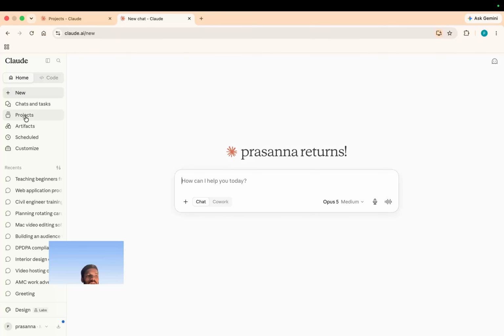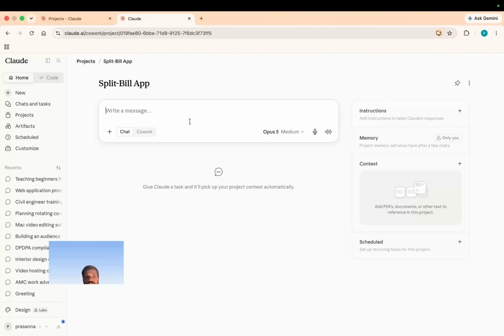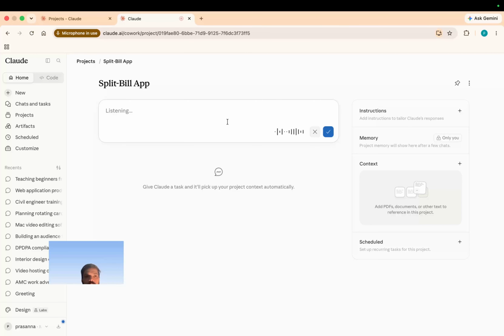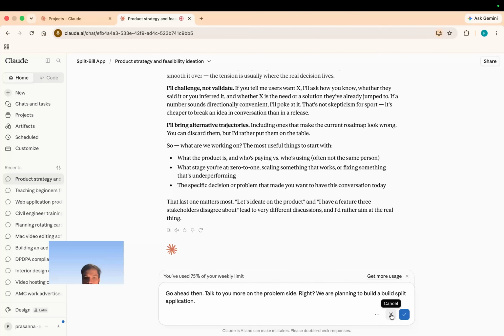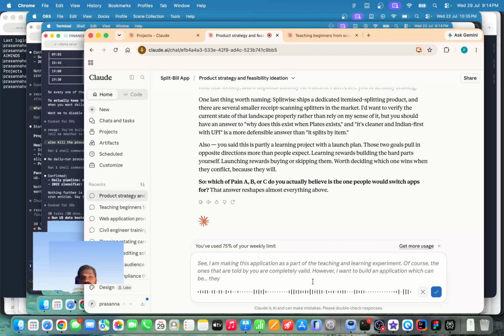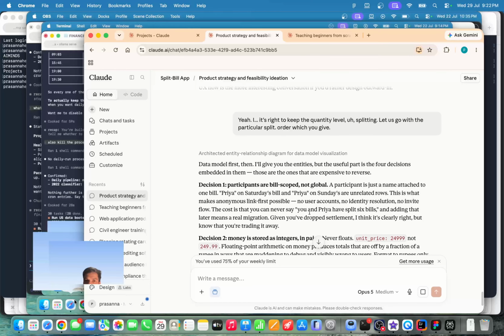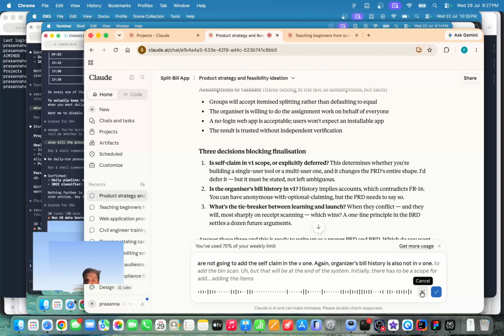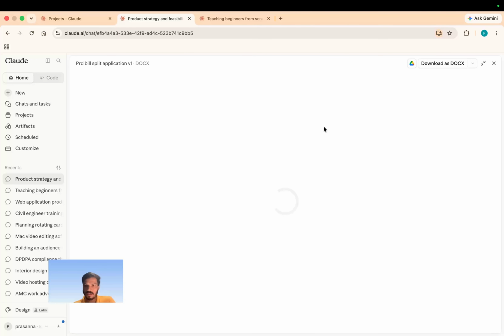Application developement Using AI Tool: Part 1(BRD & PRD Creation).